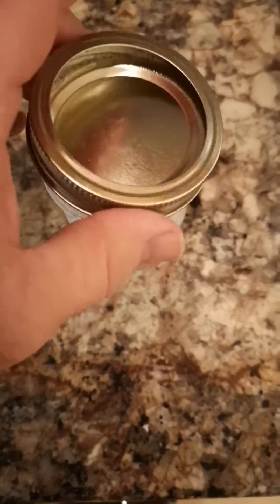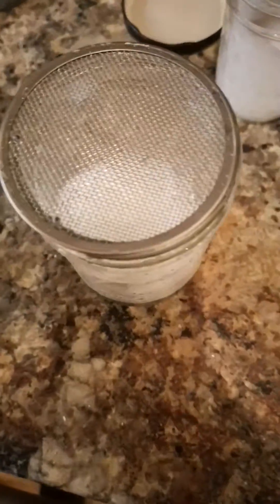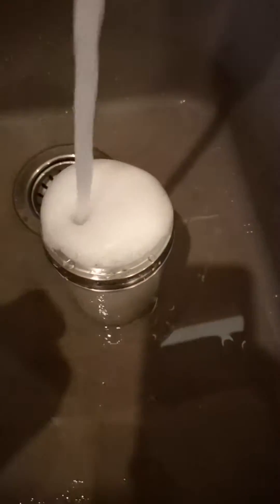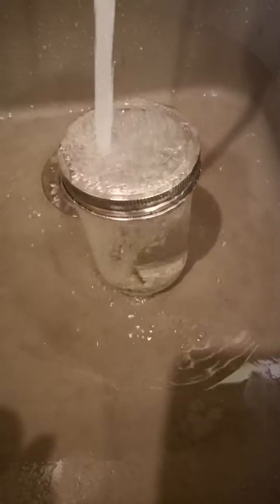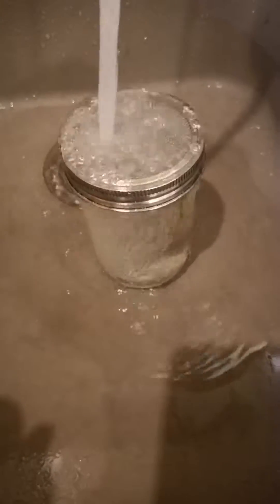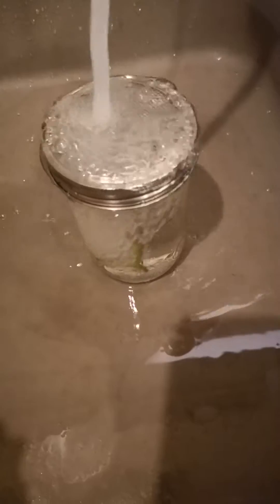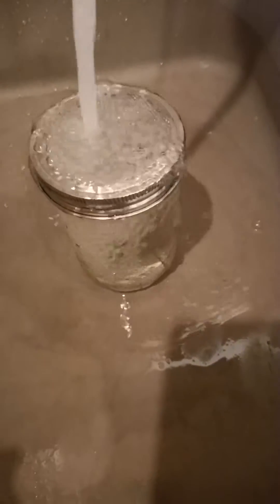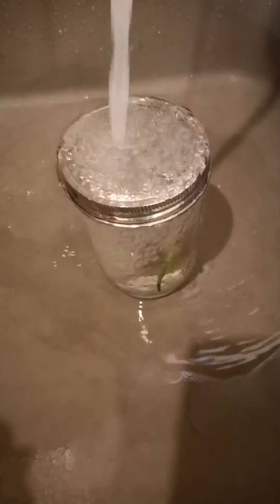Sterilizing Your Plant Tissue Culture Explant Material Initial Method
this is how I initially clean my plant material. when I get a plant ready for plant tissue culture. I wash it with soap agitate it and rinse it in the sink with a steel screen.

this is an important step but it isn't the final step either. there still are several more processes to go through to get a clean explant.

I will be posting more videos and I have a how to book coming that will explain how to do plant tissue culture at home with materials that you can source easily and affordably.